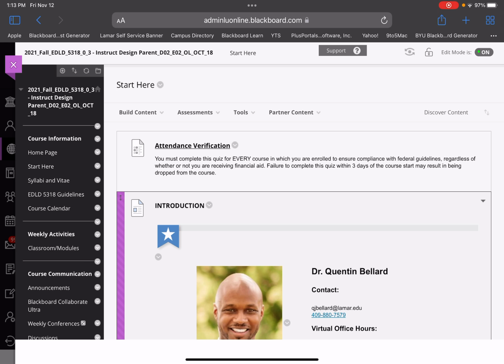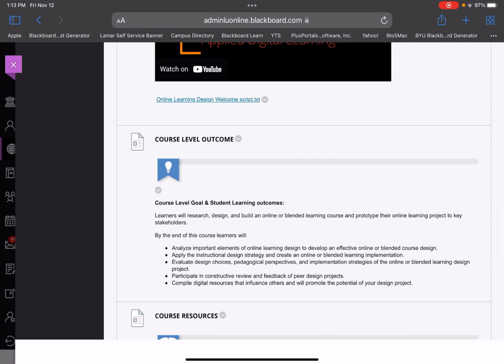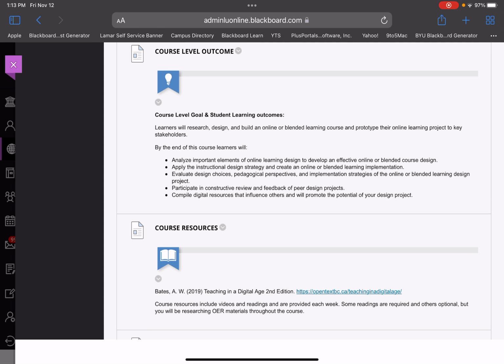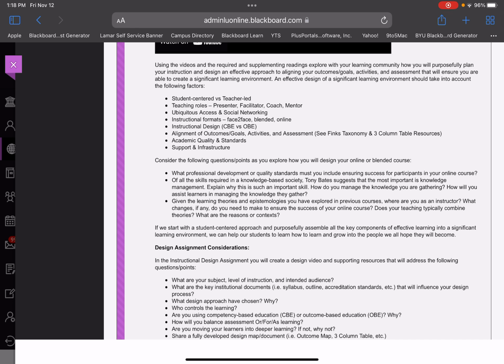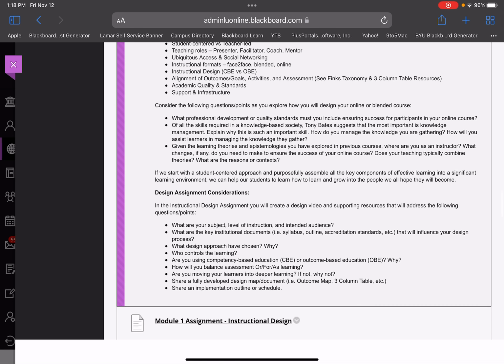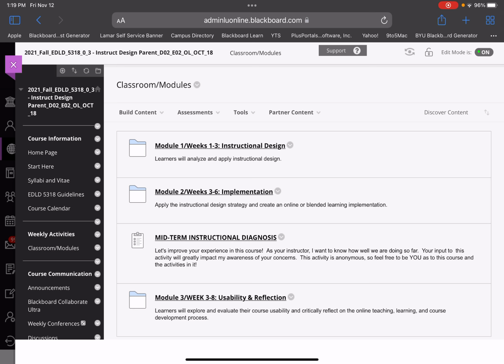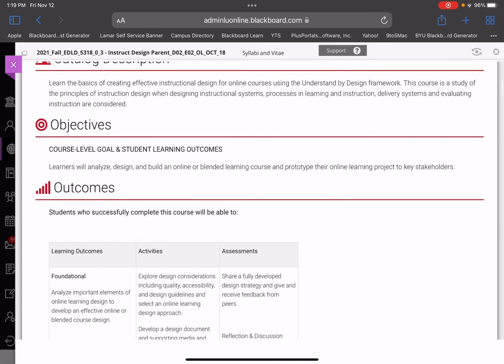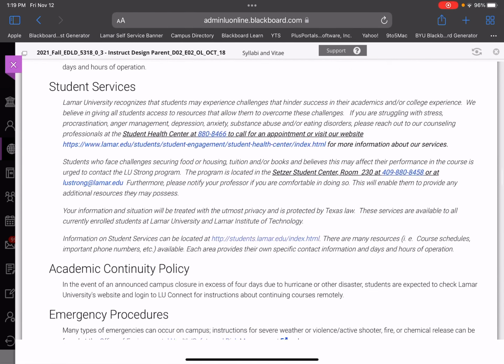IDLS Final Project Video